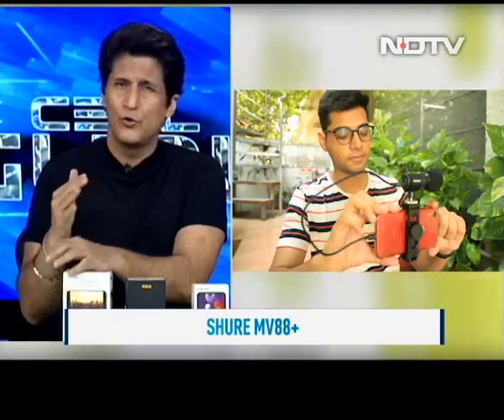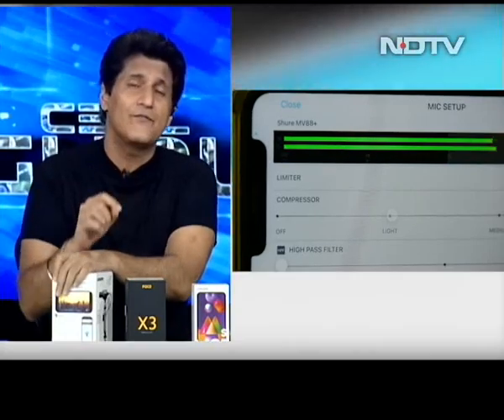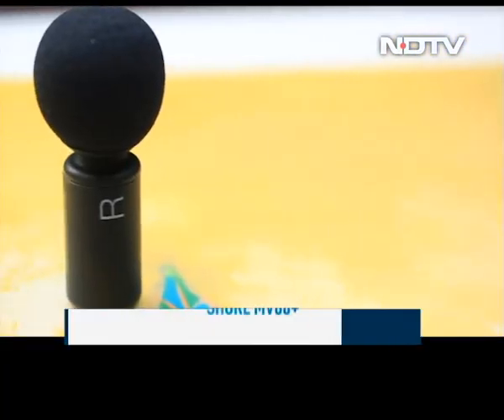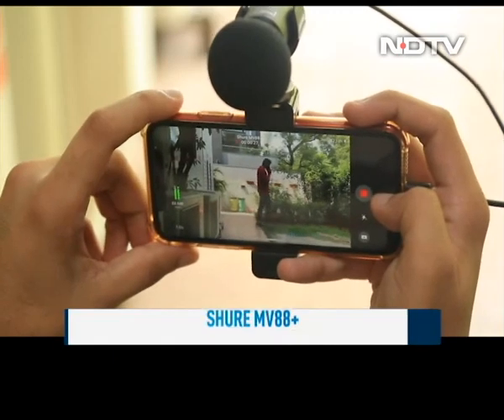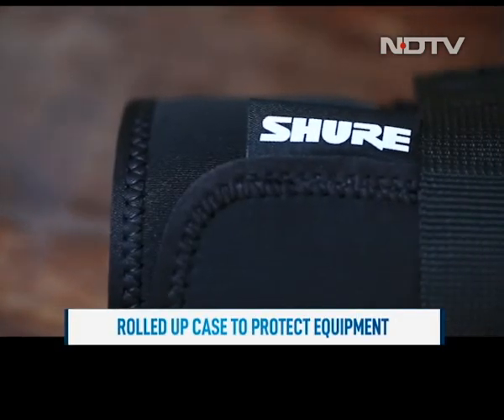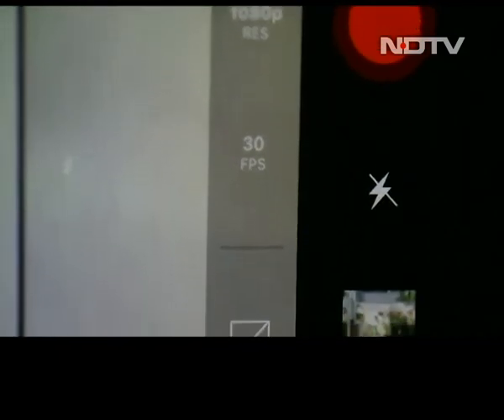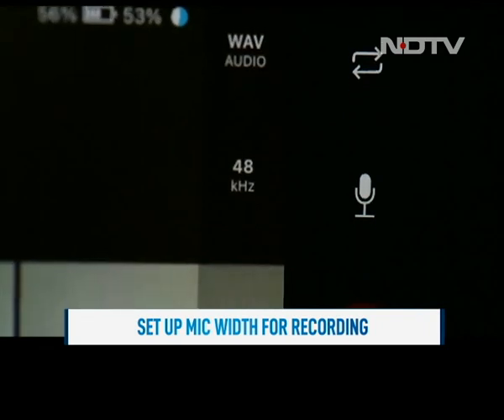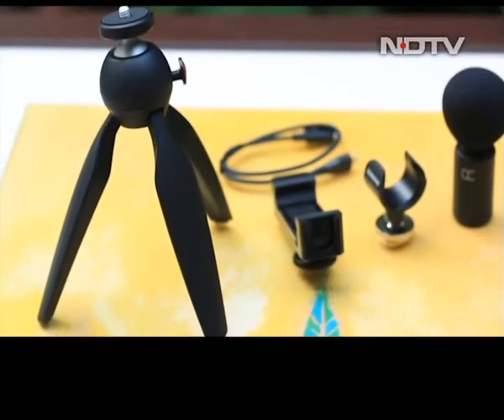Audio Enhanced With Shure MV88+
The Shure MV88+ is a game-changer for video production as it enhances the audio capabilities of your smartphone. It provides studio-like quality at a great price point.